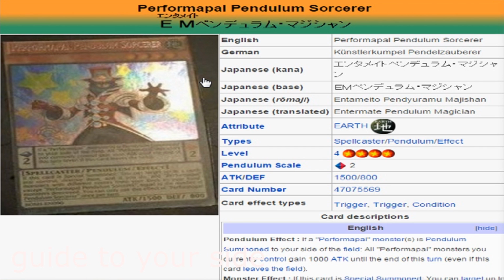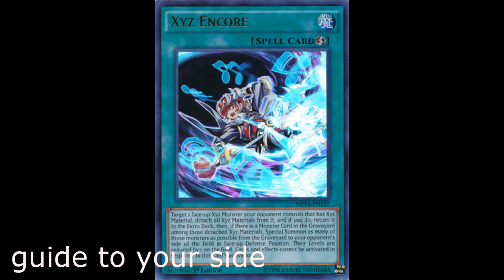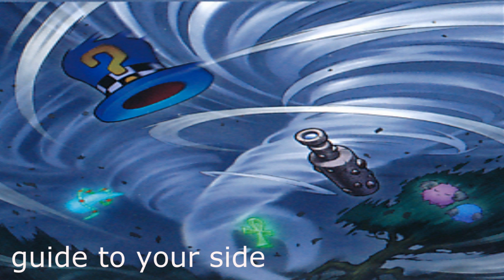Yugioh Guide to Your Side Peformal/Performage December 2015 Format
Other Channels and Livestream Links Below Here